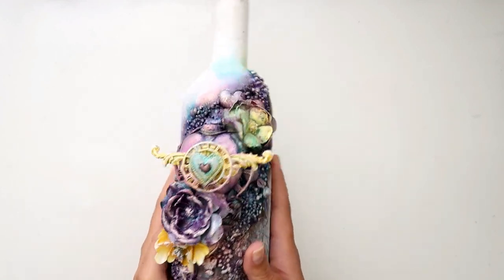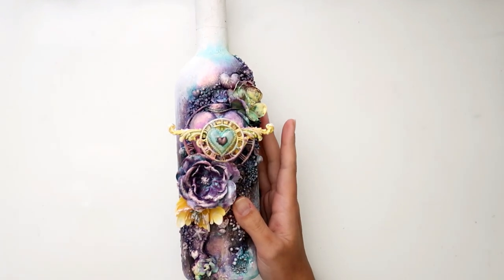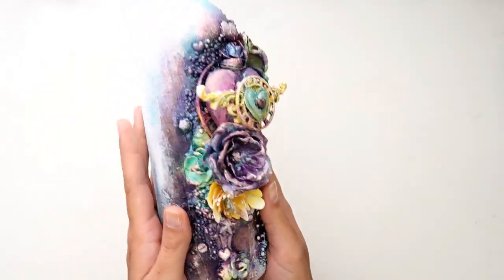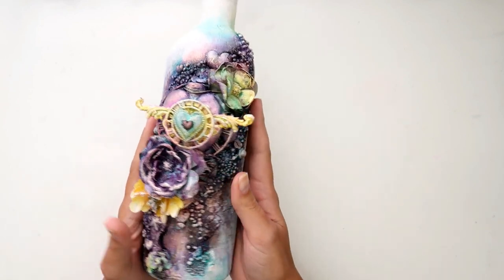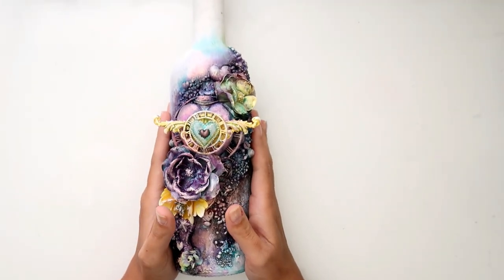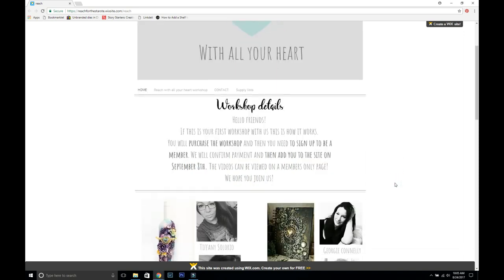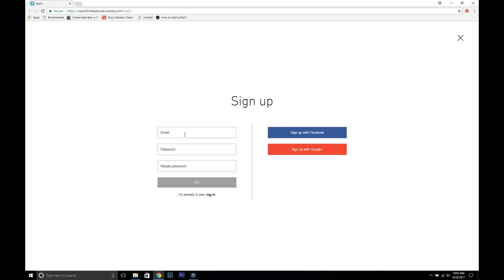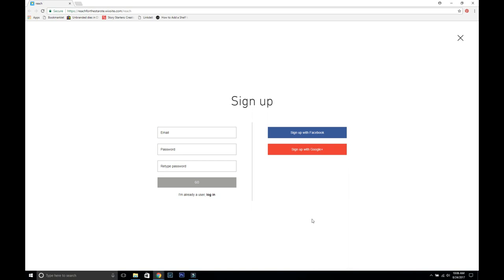Mixed media altered wine bottle online workshop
• Prima - Archival Cast Collection - Relics and Artifacts - Plaster...

• Prima Marketing St. Tropez Flowers Catalina

• Prima - Art Extravagance - Texture Paste - White Crackle - 8.5 Ounces

• Prima - Iron Orchid Designs - Vintage Art Decor Mould - Baroque 6

• Prima - Sunrise Sunset Collection - Mechanicals - Vintage Trinkets - Metal...

• Prima - Finnabair - Art Basics - Light Paste - Opaque Matte - 8 Ounces

• Prima - Finnabair - Art Alchemy - Opal Magic Wax - Vintage Silk

**Social media**